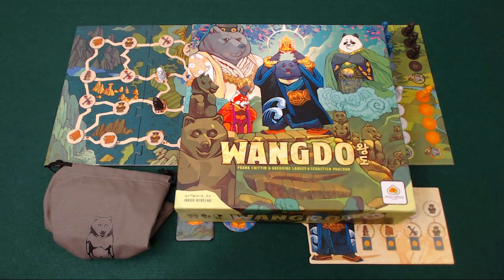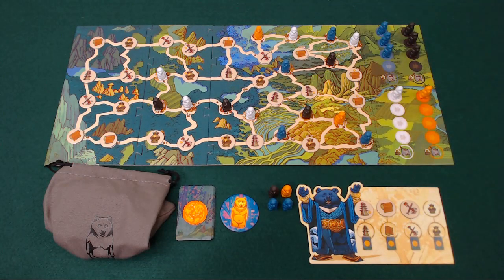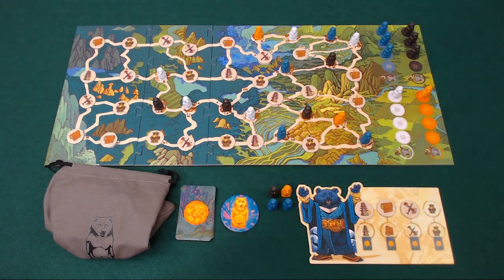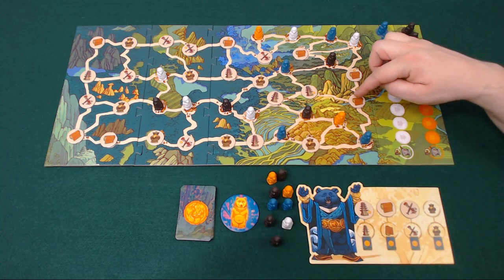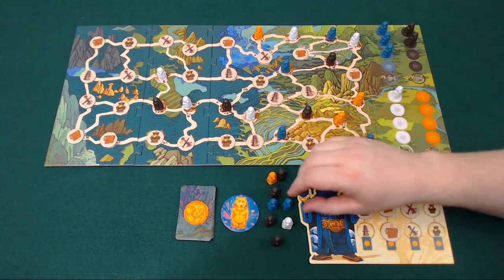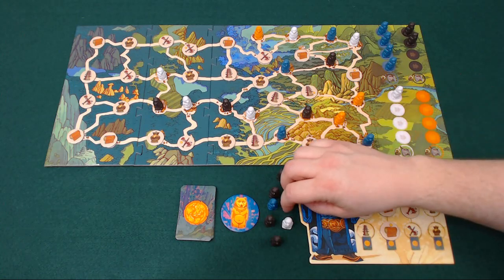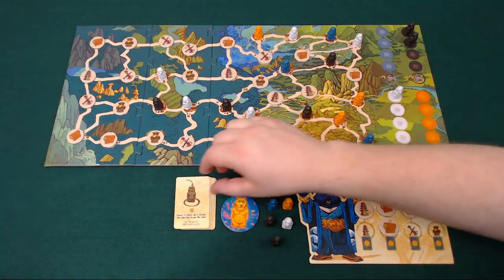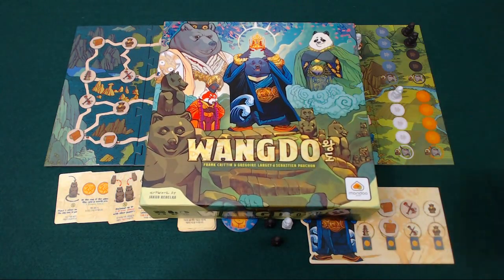Pit Stop: Wangdo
Ronan gives a rules overview for Wangdo, designed by Frank Crittin, Gregoire Largey and Sebastien Pauchon. Published by Mandoo Games.